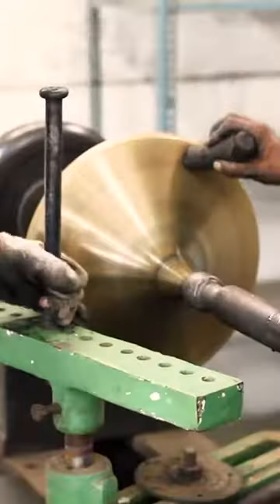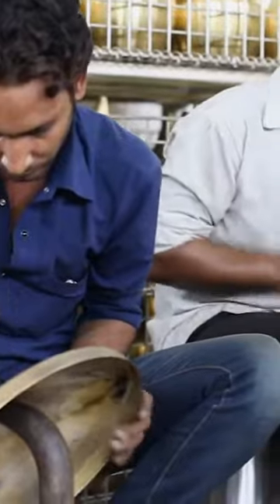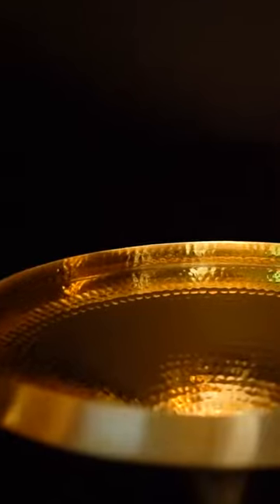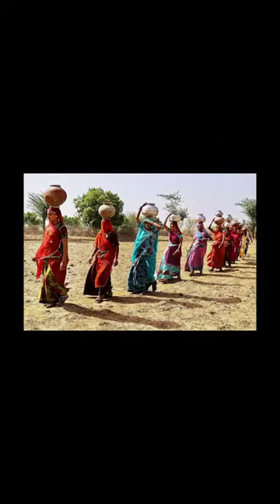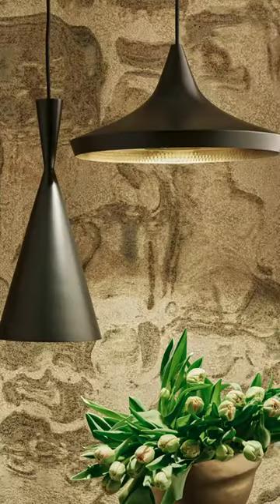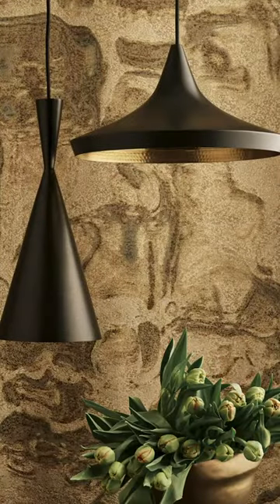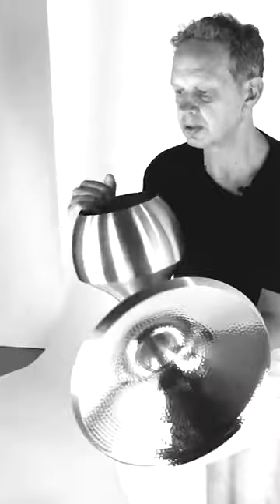Tom Dixon - Beat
Design: Tom Dixon

Concept:
Beat Pendant Fat from Tom Dixon is part of a series of four pendants. The lamp is made in spun brass and the outside of the pendant is black lacquered. The inner shape has been constructed by hand, which makes all the lamps different in their reflection of light.

The lamp comes in a series of four different shapes.

SHOWROOM ADDRESS:
Tømmergravsgade 4B
2450 Copenhagen SV
Denmark